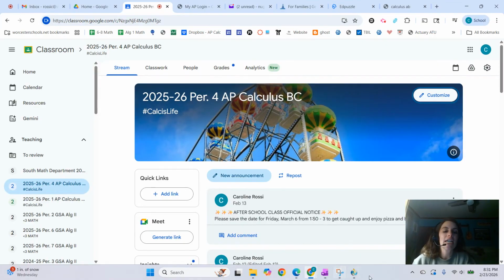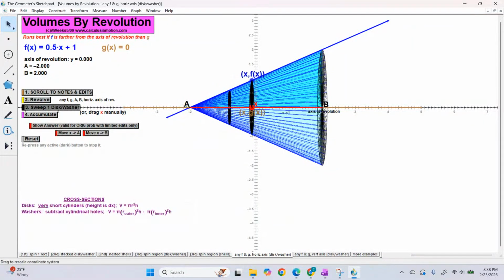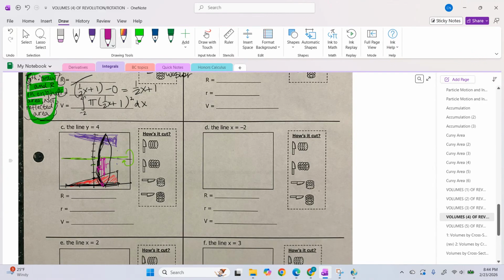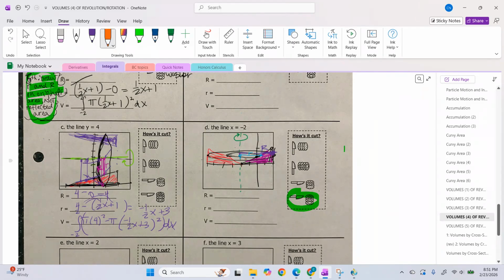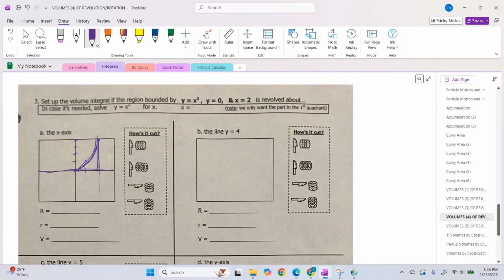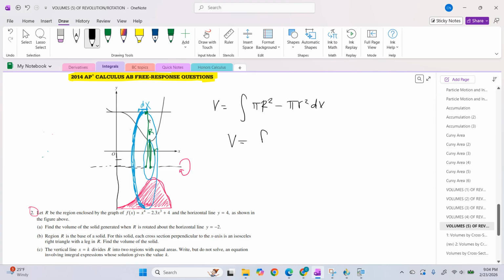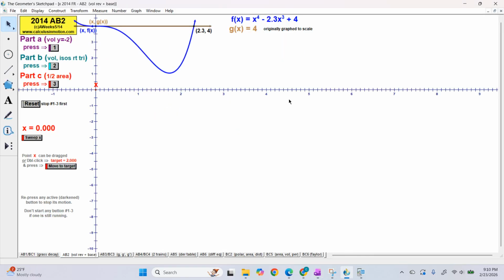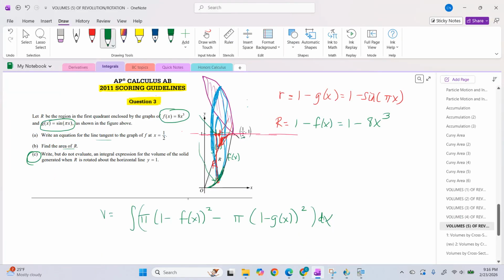AP CALC: Volumes of Revolution FRQ